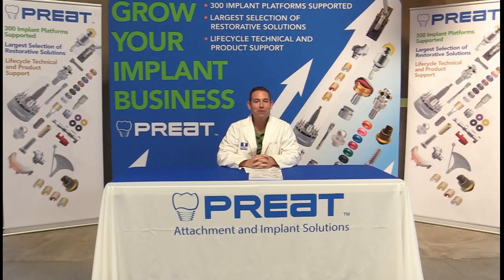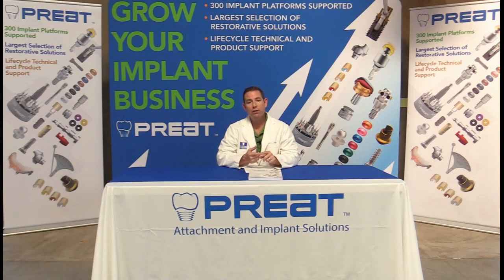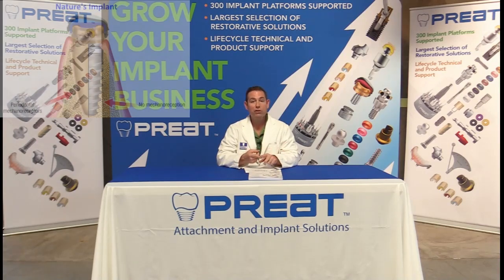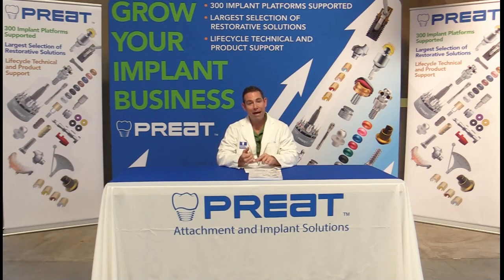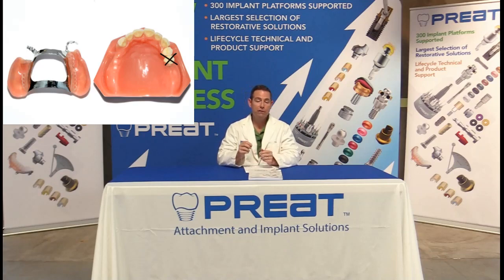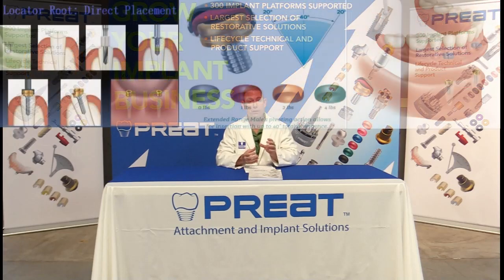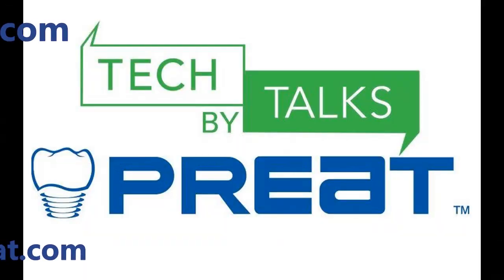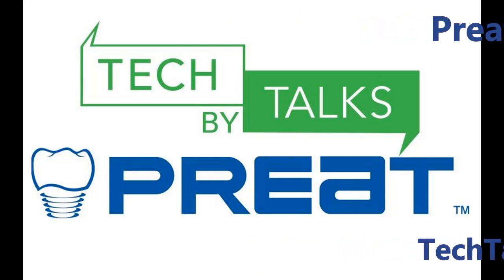Root Supported Overdenture Attachments: Part 1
When, where, and why should a root supported overdenture attachment be considered for a restoration? In this new episode of Tech Talks by Preat join Chris Bormes, President of Preat, as he reviews the following fundamentals for root supported overdenture attachments:
• Proprioception
• Periodontal ligament
• Kennedy Class I partial dentures

PREAT Corporation is proud to offer the widest selection of attachments, implant parts, and PRISM SLM printed implant suprastructures to provide patient-specific solutions. Our extensive product line is only the beginning as PREAT Corporation offers technical resources and expert client support for your most complicated restorative procedures. Featured systems include Locator, Hader, R-Tx, Dolder, O-rings, Clix Ball, Shiner Magnets and U.S.-made implant parts to fit all major systems.